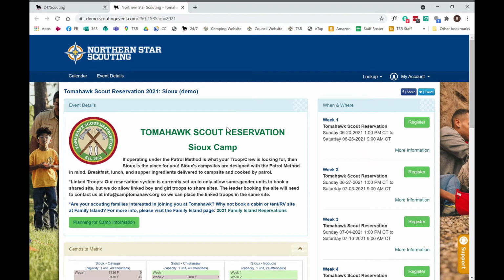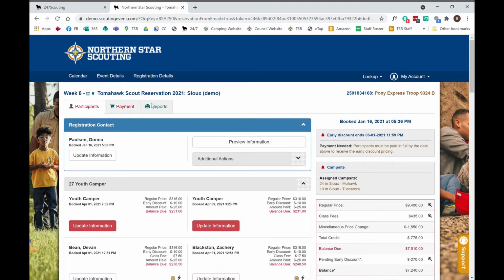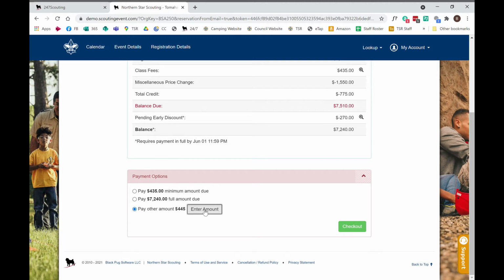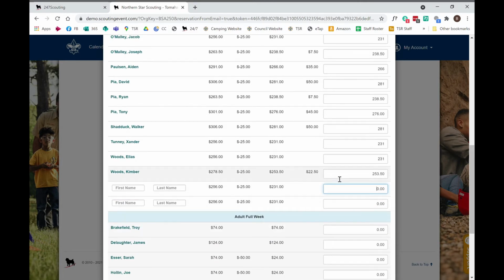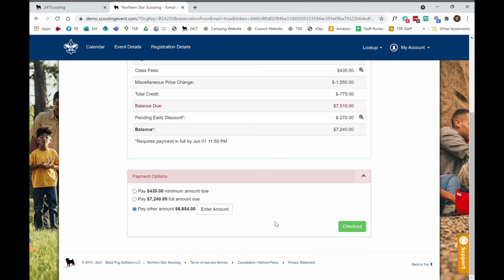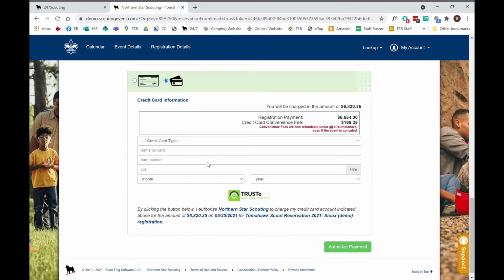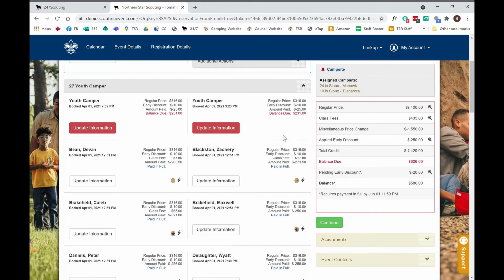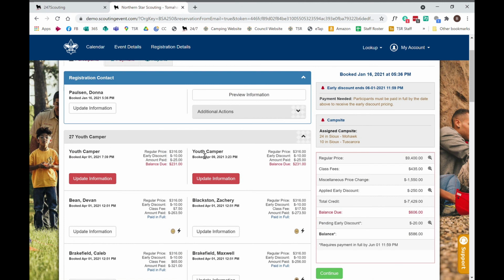How to make full payment